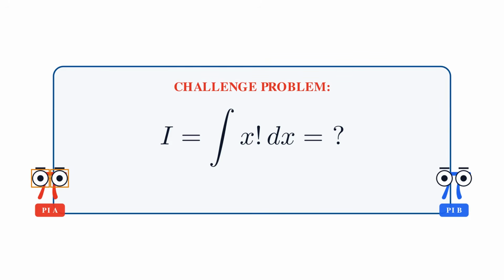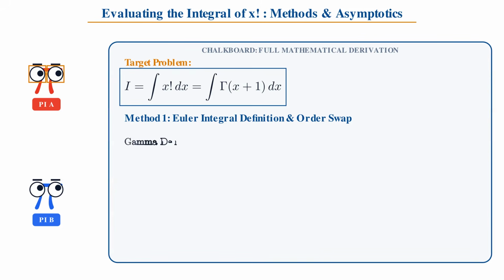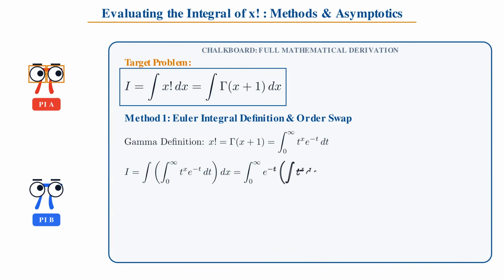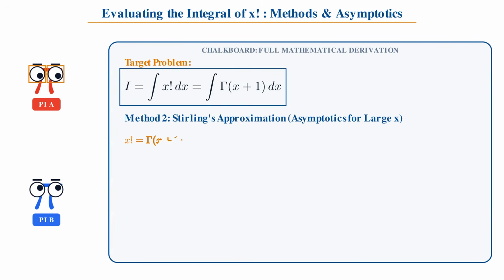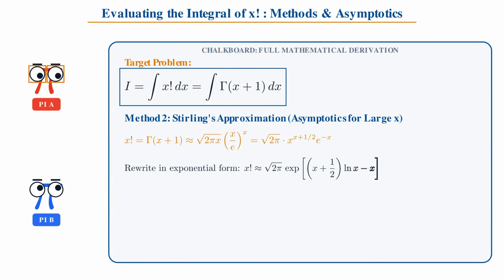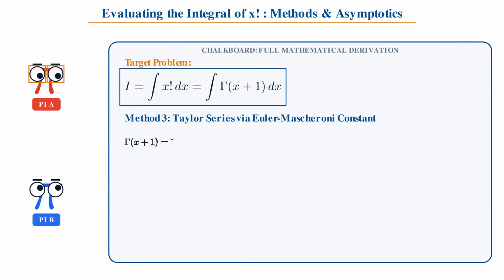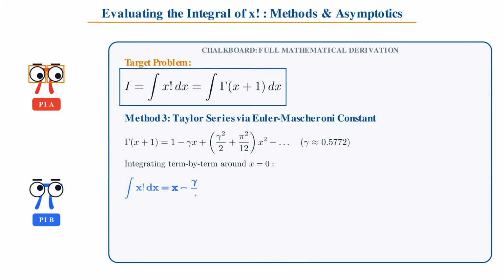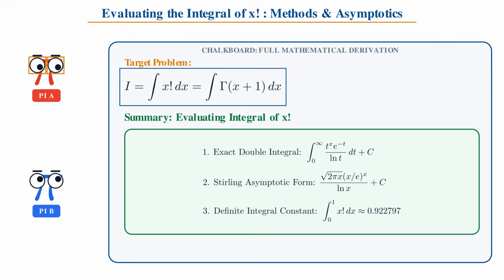Integrate X Factorial x!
Can you integrate $x!$? While the factorial function doesn't have an elementary antiderivative, we can evaluate and approximate it using three powerful mathematical approaches.In this quick breakdown, Pi A challenges Pi B to solve $\int x! \, dx$ step-by-step:• Euler Gamma Function Swap: Converting $x! = \Gamma(x+1)$ into a double integral.• Stirling’s Approximation: Finding the leading asymptotic behavior ($\frac{x!}{\ln x}$).• Taylor Series Expansion: Integrating term-by-term using the Euler–Mascheroni constant ($\gamma$).Timestamps:0:00 – The Challenge: $\int x! \, dx$0:25 – Method 1: Euler Double Integral Swap0:55 – Method 2: Stirling's Approximation1:25 – Method 3: Power Series via Digamma / $\gamma$1:40 – Summary & Final Verdict#calculus